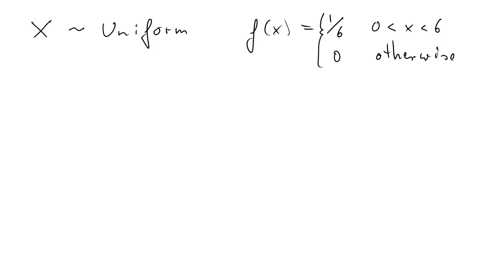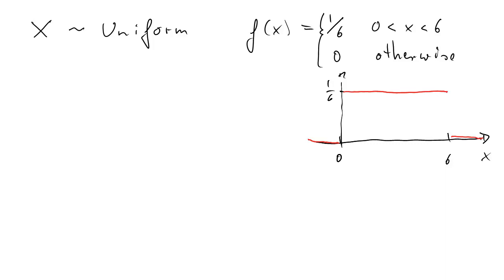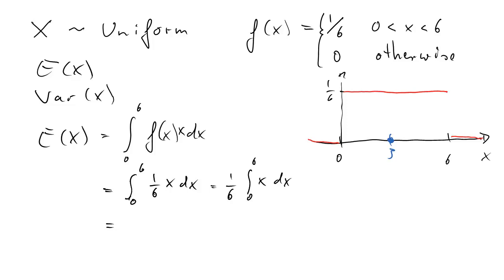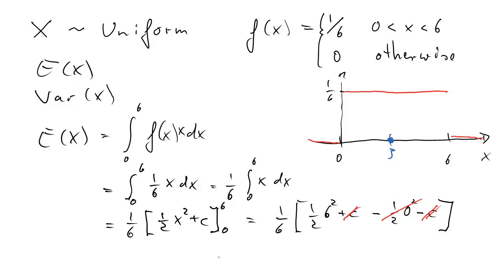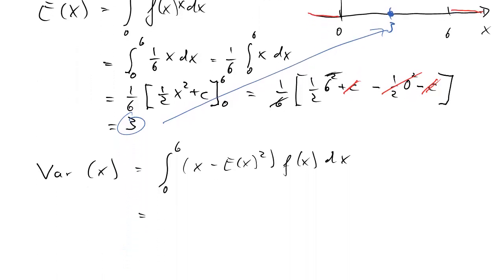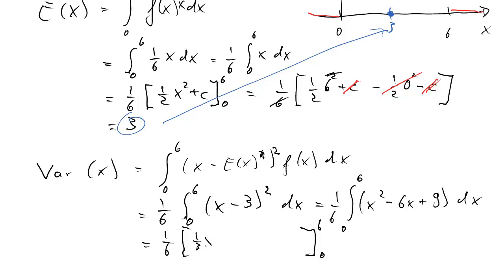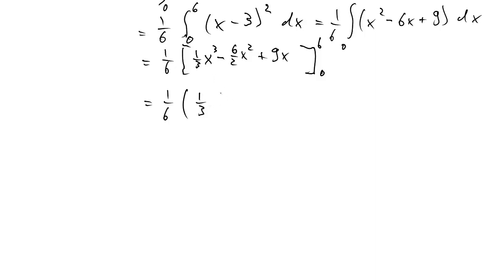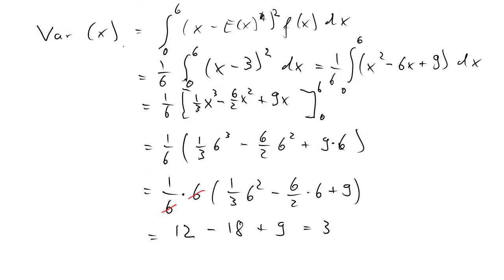ECLR Derivation of Expected Value and Variance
In this clip I show how to derive the expected value and variance of a uniform distribution.